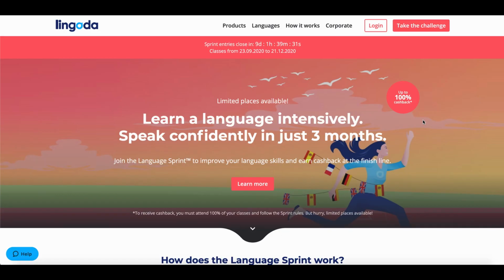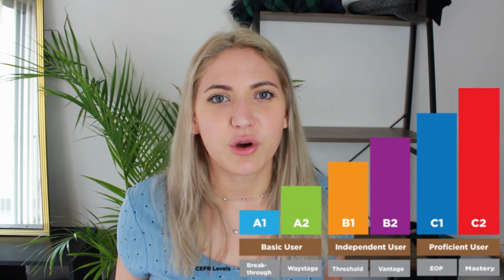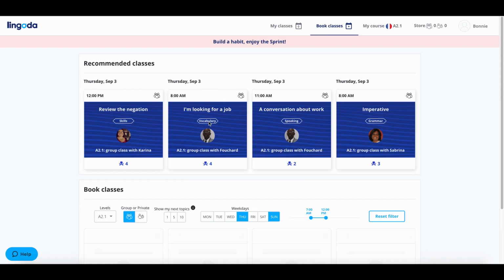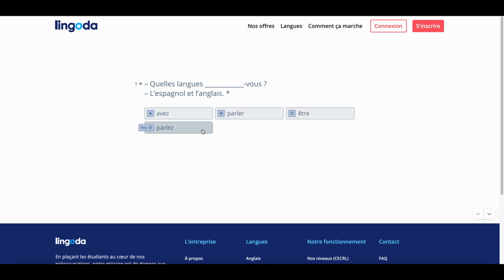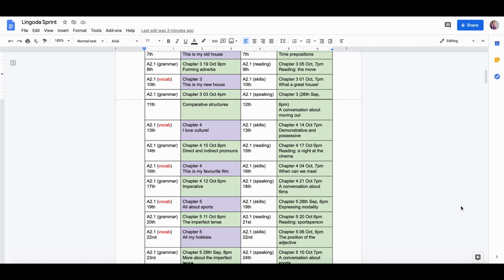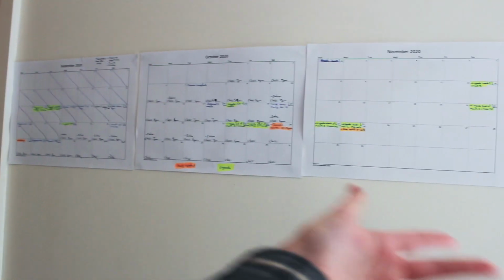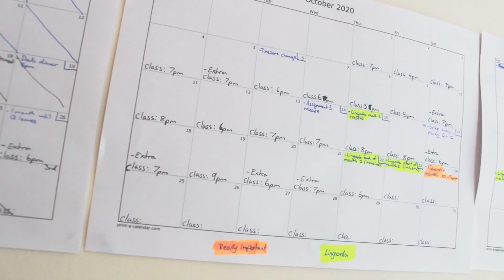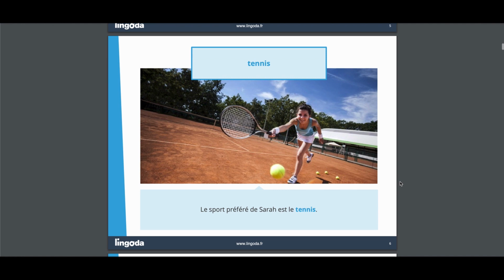Lingoda Super Sprint: How to prepare (my study plan + tips)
Recently I decided to sign up for the Lingoda Super Sprint (a 3 month intensive where you will receive a refund if you complete all lessons), with the goal being to reach a B1 level in French (currently lower A2). I spent lots of time researching people's techniques when deciding whether or not to do the challenge, so thought I would share how I have prepared.

**EXTRA TIPS**
- Use a currency converter if they don’t have your currency. I saved $$$ by paying in EUR vs USD!
- Cancel your roll on subscription! Lingoda will automatically continue to charge you for classes the day after the sprint is finished. You are able to cancel roll on payments in the last month of the sprint.

0:44 Goals
1:20 Before starting the sprint
1:54 Picking classes & your level
3:35 Picking the best teachers
4:25 Put it in your calendar!
5:02 Skipping vocab classes
7:05 Take advantages of the materials

“To learn a language is to have one more window from which to look at the world”